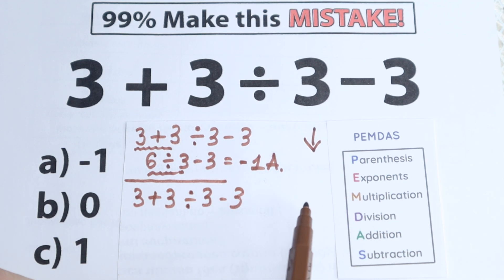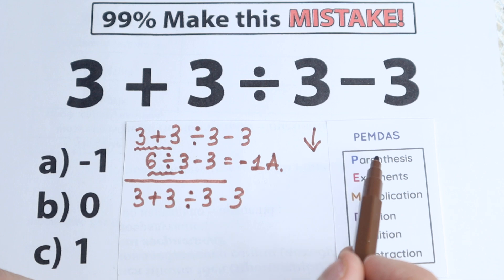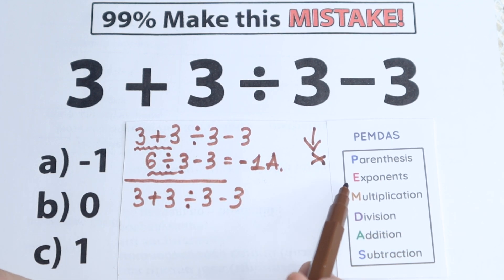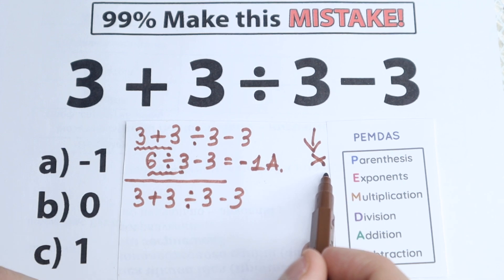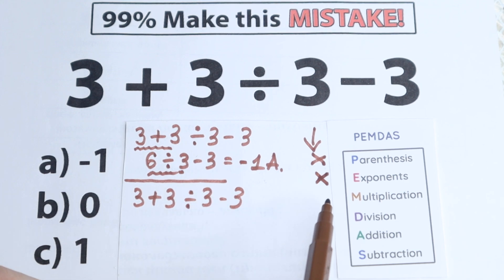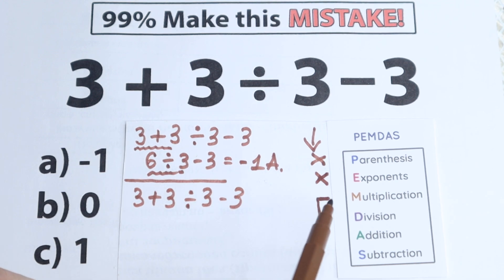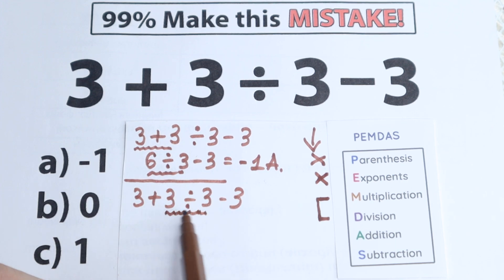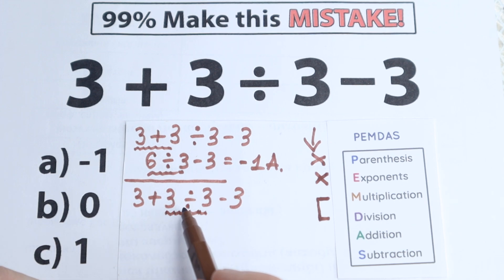a very simple algebra question , but 99% FAILED